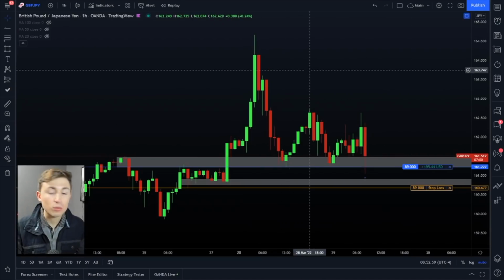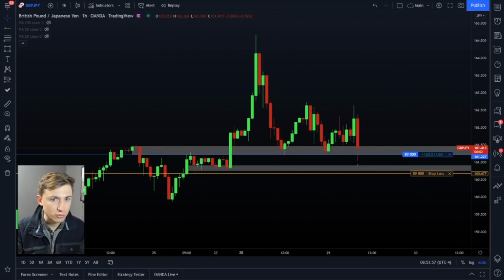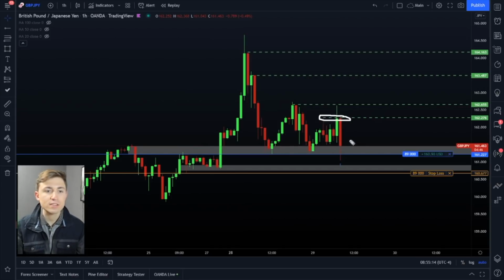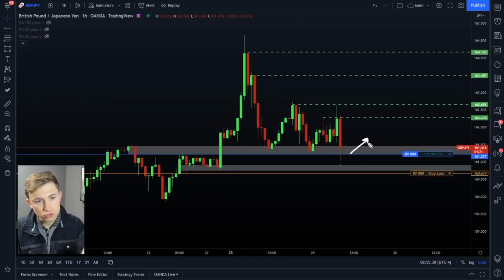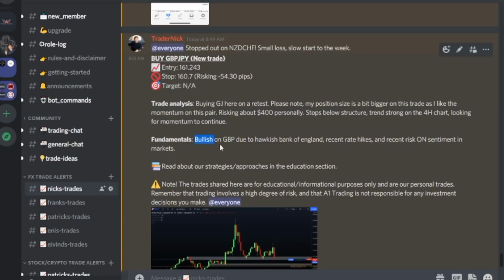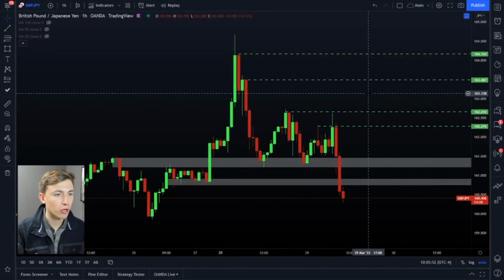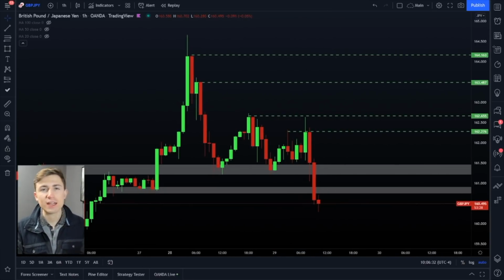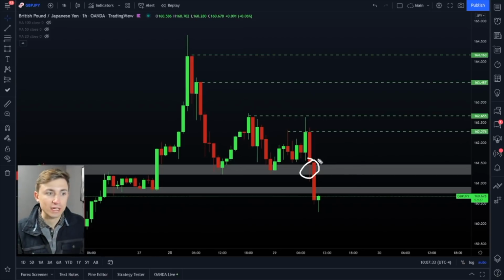Watch Me Trade Forex LIVE: -$402.05 Trading GBP/JPY (Dangit...)